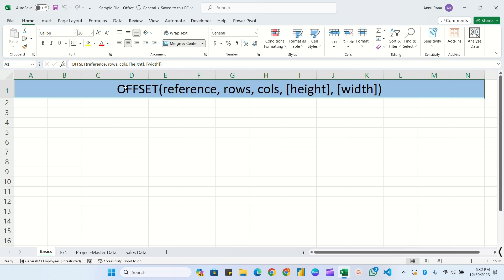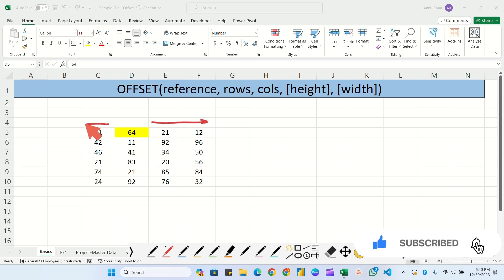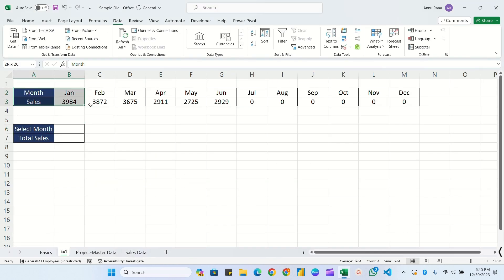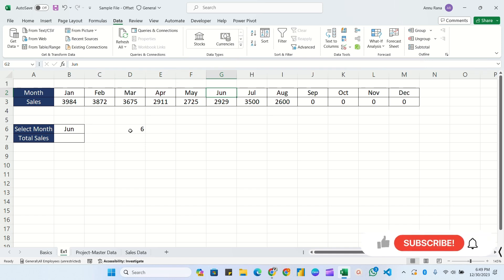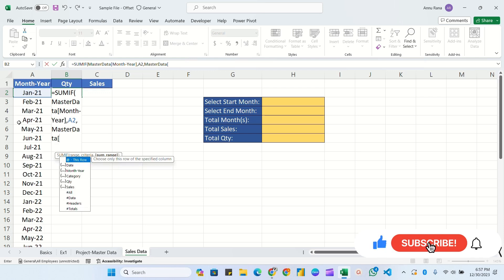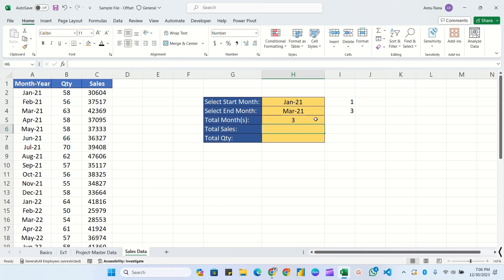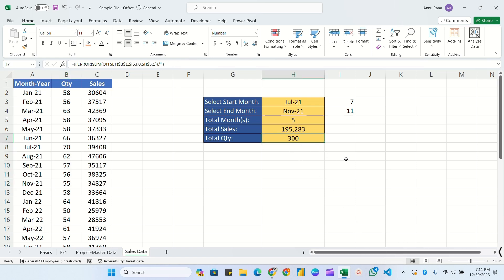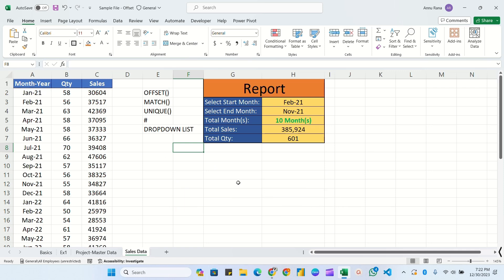Excel OFFSET Function || Dynamic Calculations in Excel - Explained in Simple Steps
Excel OFFSET Function for Dynamic Calculations - Explained with Project in  Simple Steps || new excel functions || excel 365

This video demonstrates a convenient way to use excel365 new formulas with example.
Formulas covered in this video:
OFFSET
MATCH
UNIQUE
DYNAMIC DROPDOWN LIST USING "#" KEY

MS Excel: The most powerful spreadsheet software ever made, for everything from data analysis to visualization to personal data analysis etc.

📗💻 LEARN EXCEL - by Annu
Want to learn how to use Excel for Data Analysis, MIS, Reporting?

new excel functions
excel formula
excel 2016
excel 2019
excel 2013
microsoft excel tutorials
formulas in excel
excel functions
new features in excel
excel formulas hacks
excel formulas and functions
microsoft 365 excel
excel tutorial
learn excel formulas
formulas
office 365
excel online course
microsoft 365 excel complete story
advanced excel tricks
excel formula
how to use formulas in excel